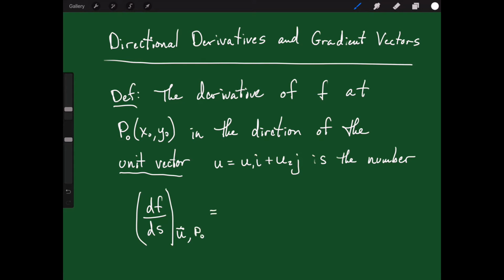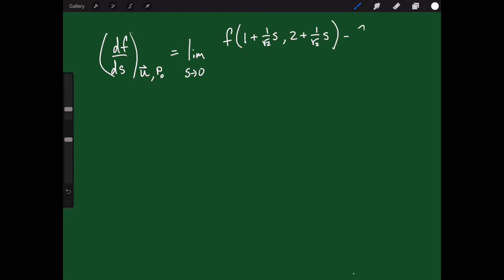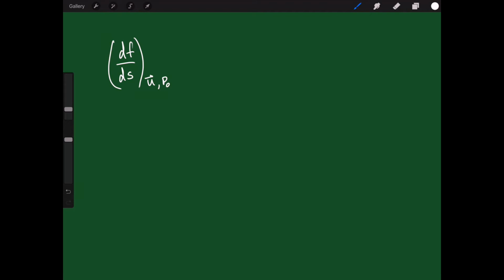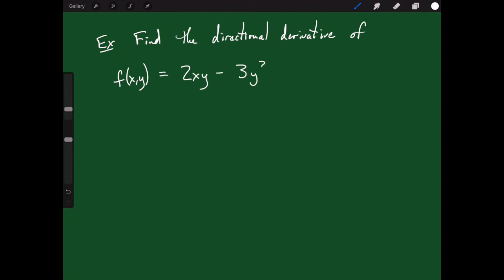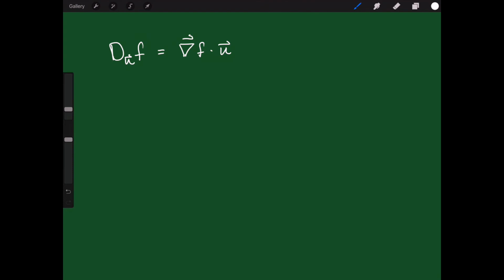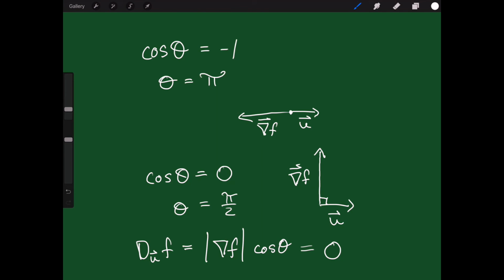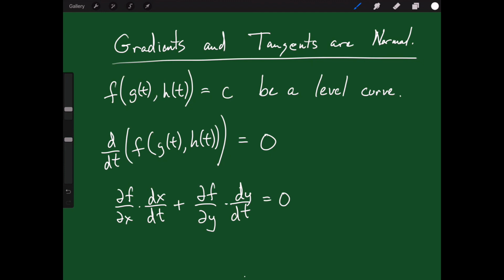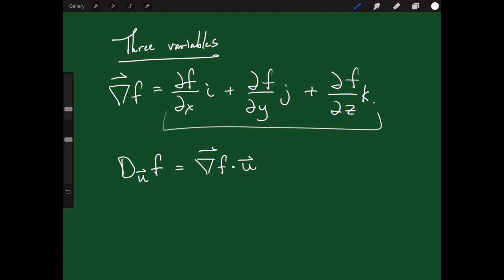Directional Derivatives and Gradients Lecture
Learn how to find a directional derivative in Calculus 3.